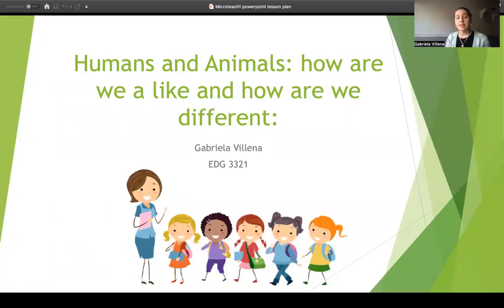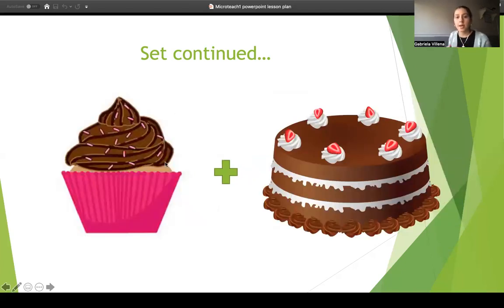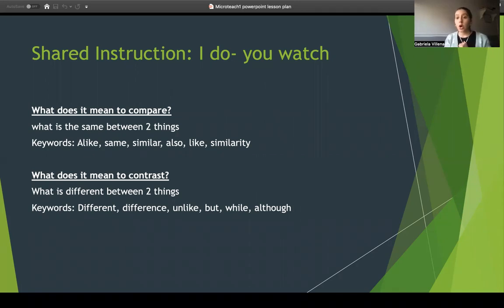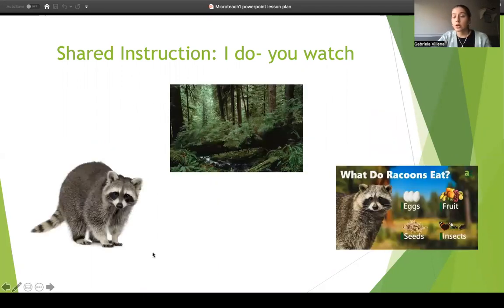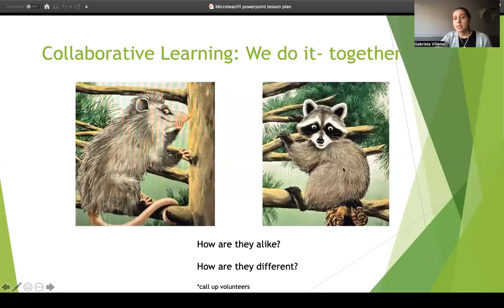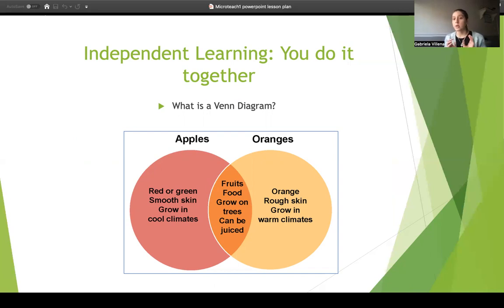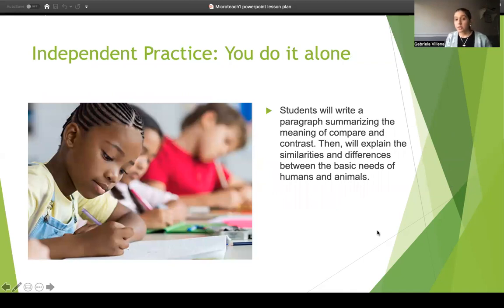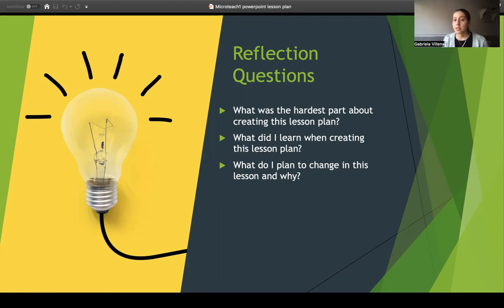MicroTeach#1 lesson recording